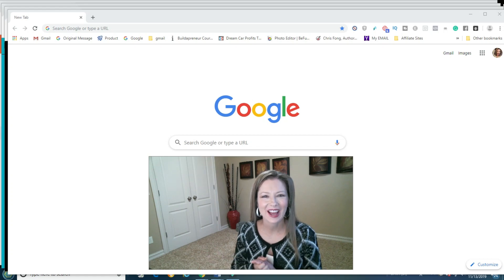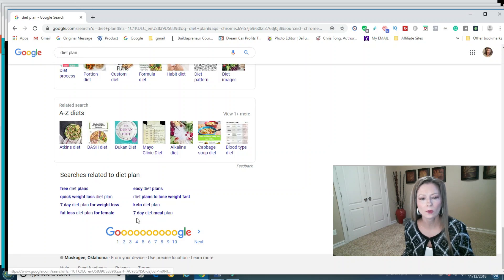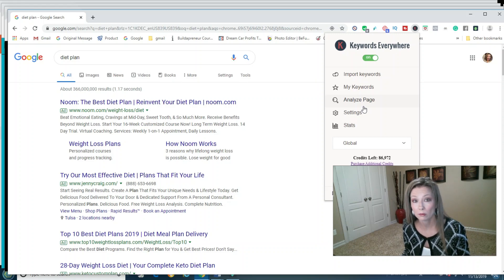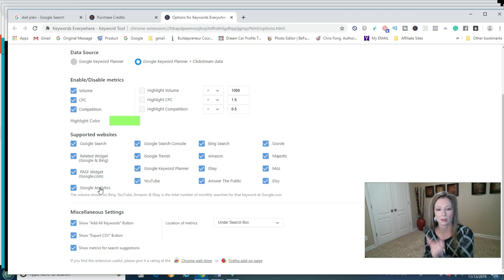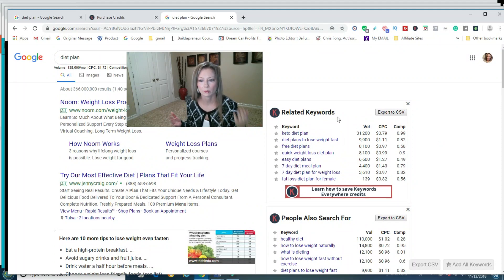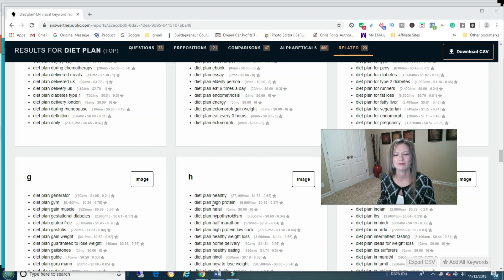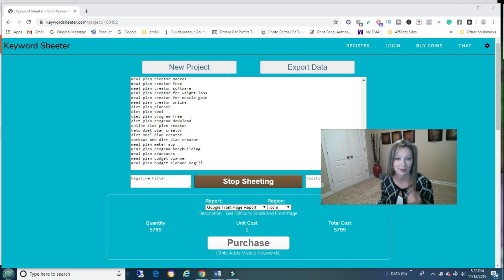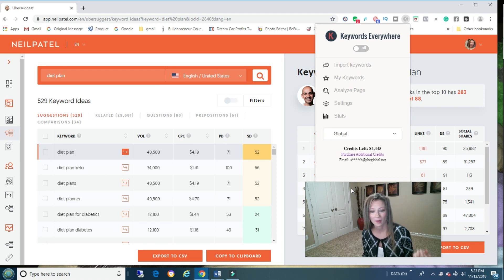Keywords Everywhere is now a paid tool😮| How does Keywords Everywhere Chrome Extension Work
In this video, I want to tell you how Keywords Everywhere is now a paid tool! Also how keywords everywhere chrome extension works. 1,000,000+ internet marketers use this keyword tool for keyword research.

(I am so sorry the sound isn't great, I have a replacement on the way.)

You will also learn how to pick a keyword from a list of options.
If you've ever wondered: "OK so I have a bunch of keywords...how do I pick the best one?", you'll really enjoy this section of the video. Here's where I'll show you which factors matter when deciding between different terms to optimize your site around.

If you have any questions or you would like me to do a video on a specific topic just let me know!

CHECK OUT SOME OF THE TOOLS I USE FOR YOUTUBE: 🔻
MorningFame ➤ (FREE month with my link)